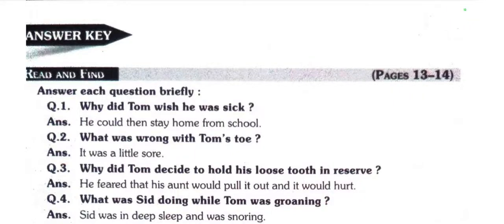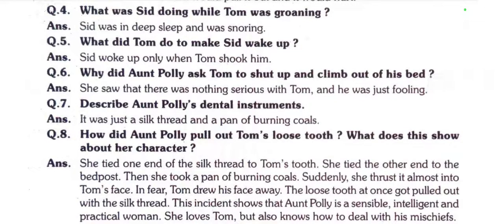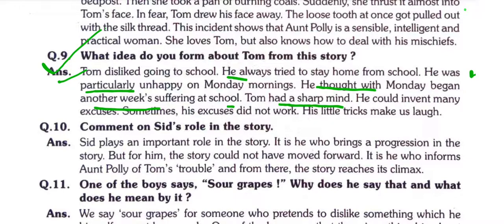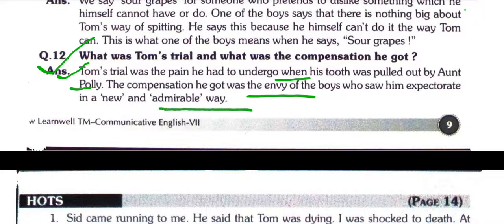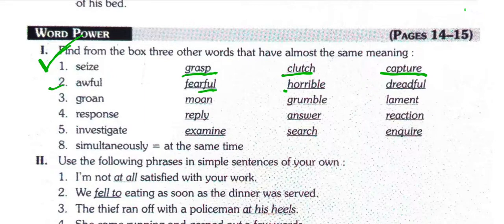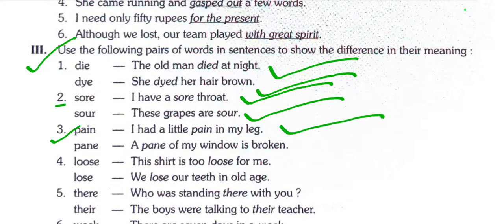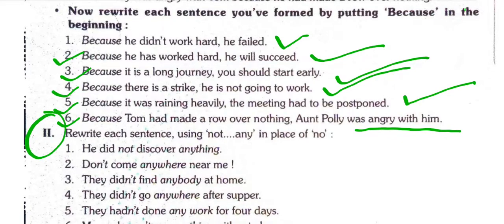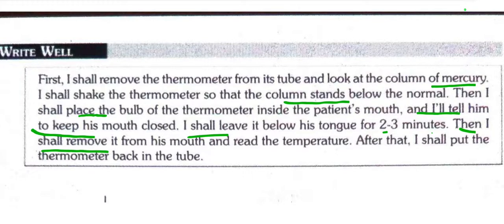Monday morning || std-7 || chapter-1.2 || new lernwell book || All questions and answers